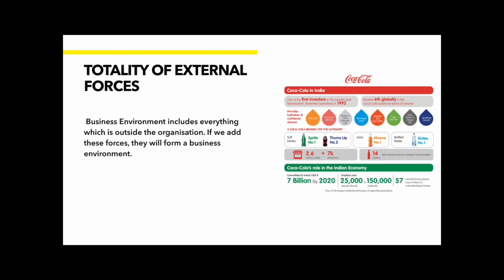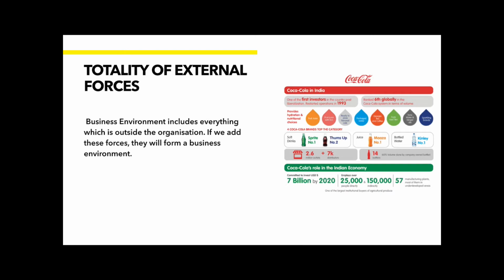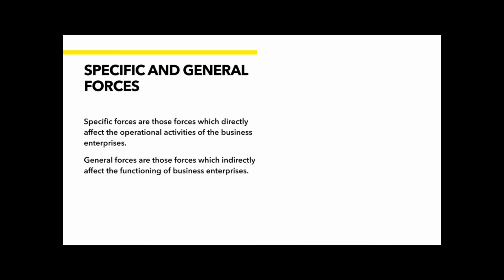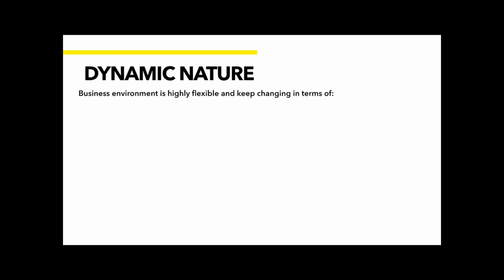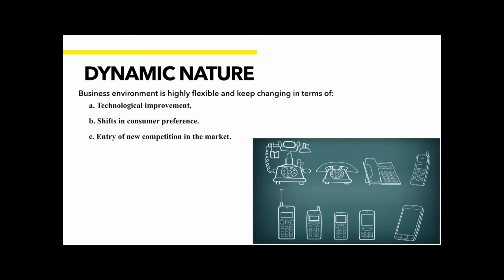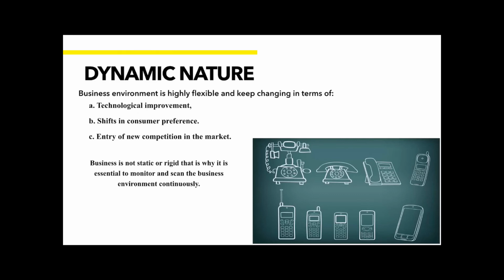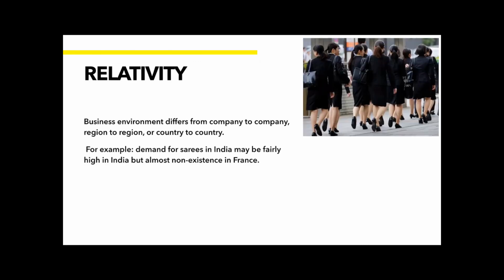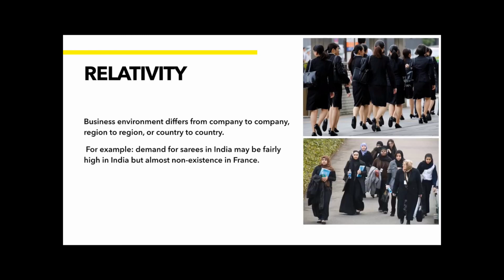Ch 3 business environment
Part 1 introduction, meaning and features of business environment